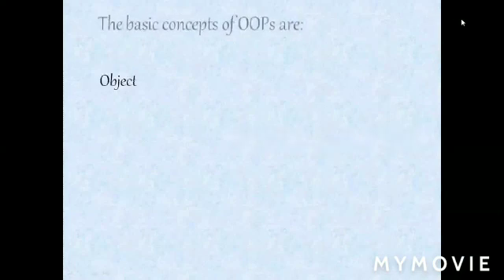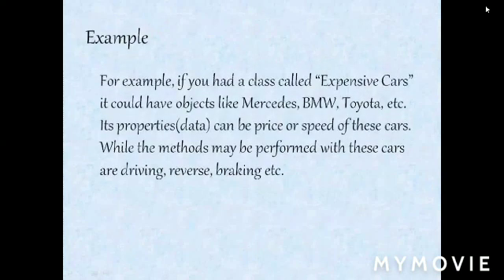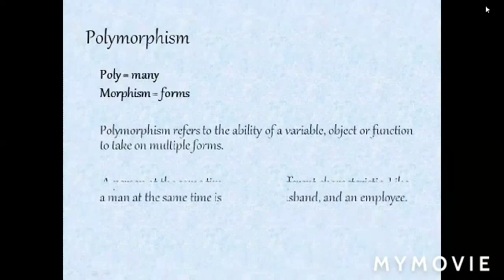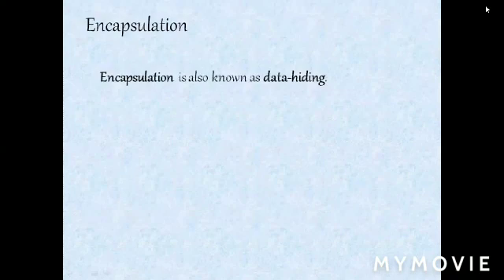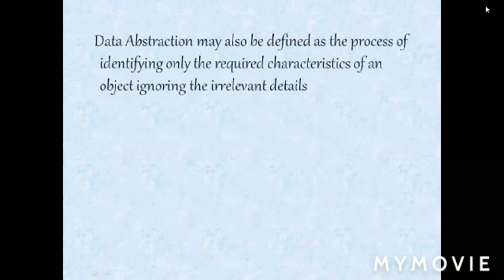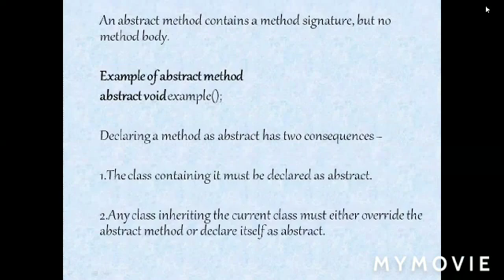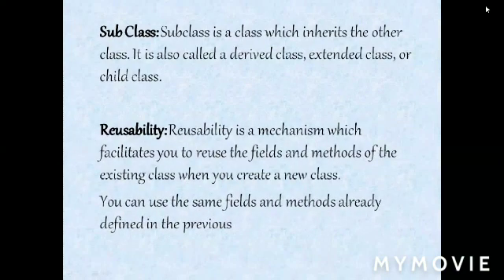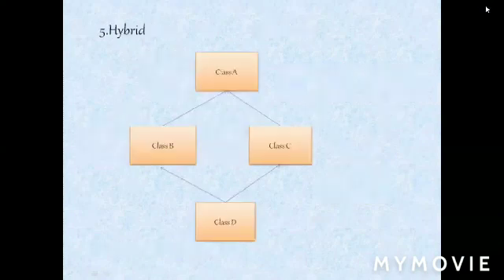Basic Concepts of OOPs(Object Oriented Programming System)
Hello Friends..
This is Charmi Vadgama
Here is the video explaining about the important Feature of Java that is (Object Oriented Programming System)OOPs concepts.